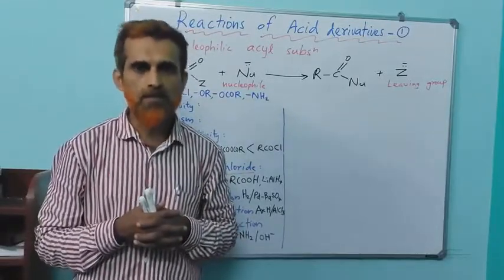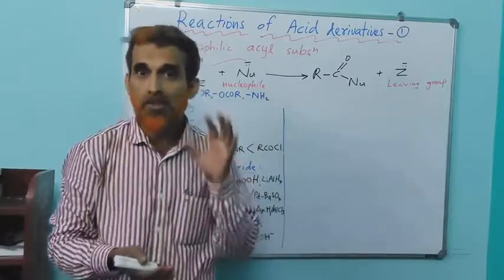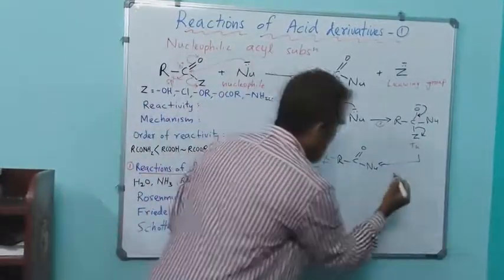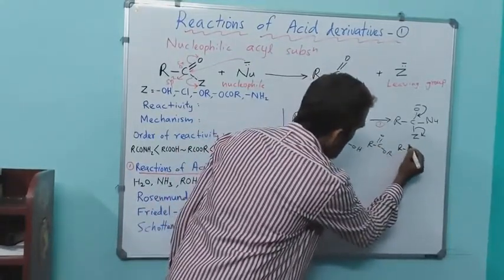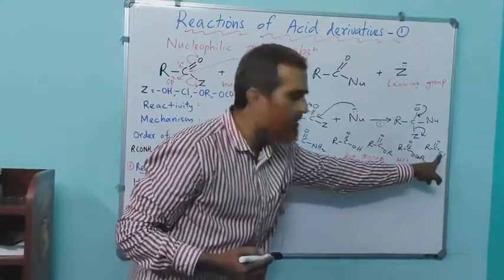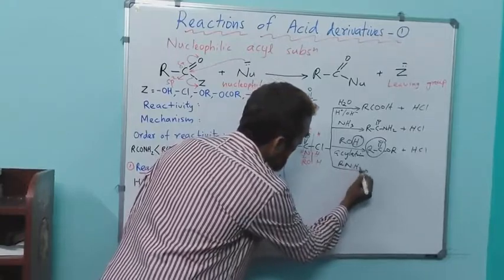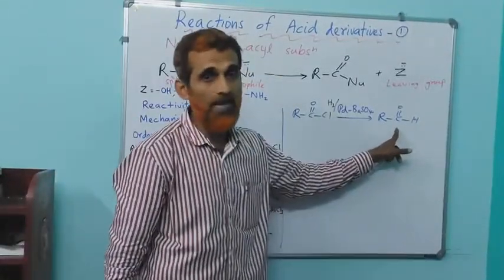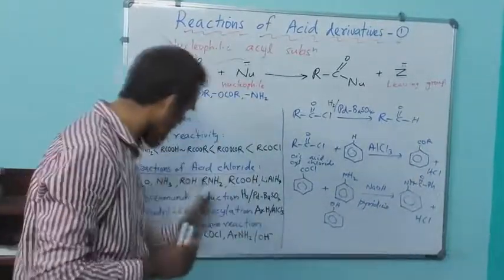Reactions of Carboxylic acid derivatives - Acid chlorides